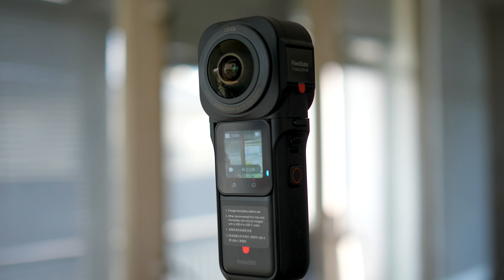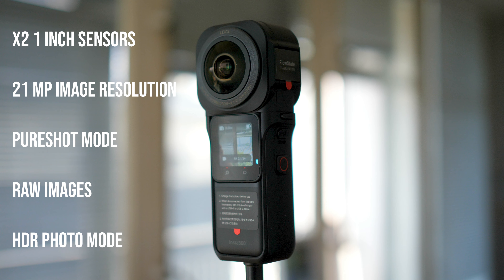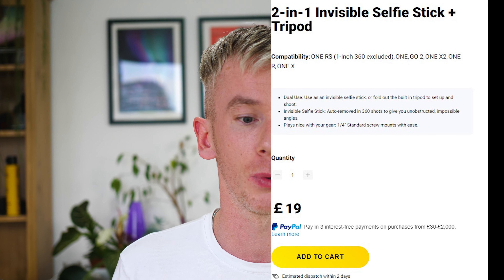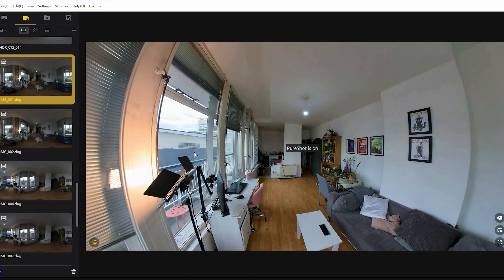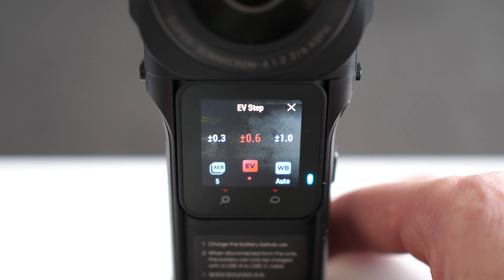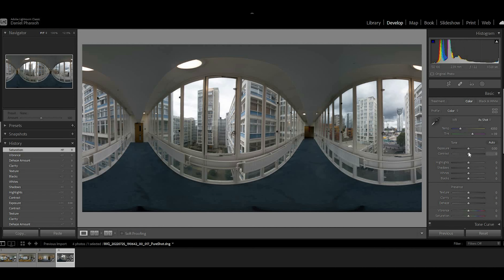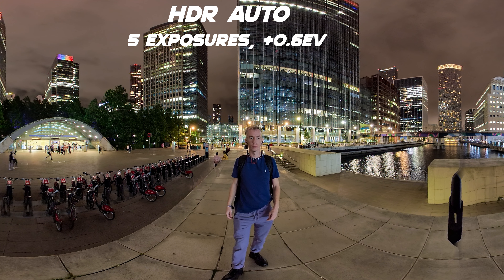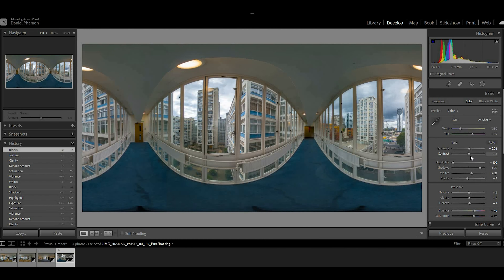Insta360 1-Inch 360 Edition for Virtual Tours | Is It Good Enough? [Every Photo Mode Tested]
Can you use the Insta360 1 Inch 360 Edition to shoot virtual tours? I've been testing every photo mode on the 1 Inch 360 to find out if the quality it good enough!

The Insta360 1 Inch 360 edition is on paper a good candidate for a virtual tour camera. It features two 1 Inch sensors, a compact design, RAW shooting mode and auto HDR modes.

But will the image quality be good enough for professional VR tours and is the workflow easy enough for beginners?

INSTA360 1 INCH 360 EDITION VIRTUAL TOURS